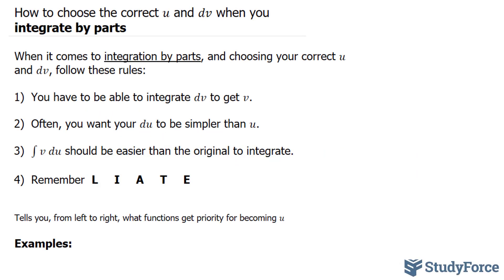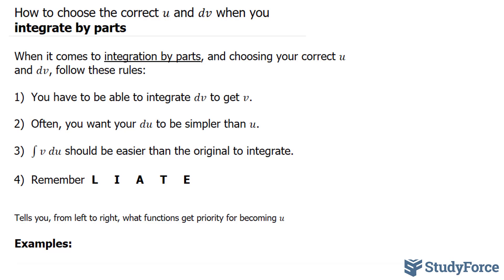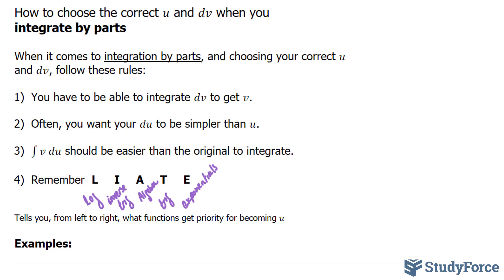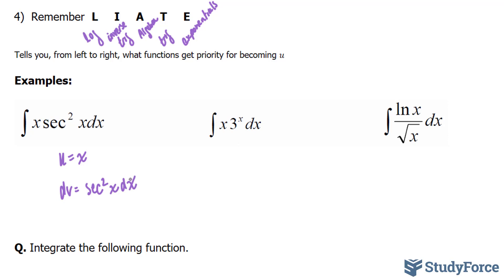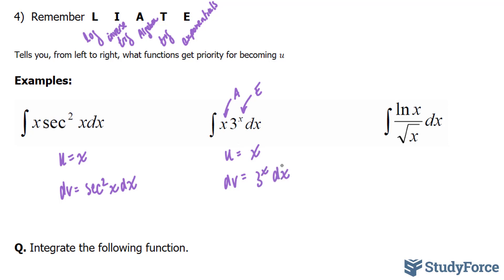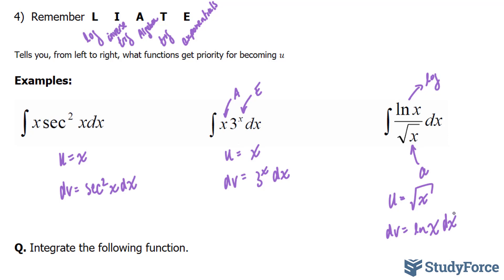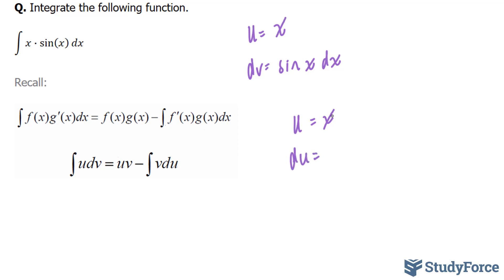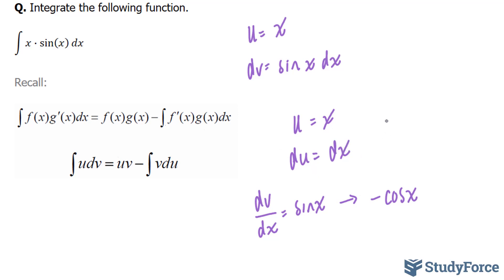Integration by Parts (LIATE Rule)